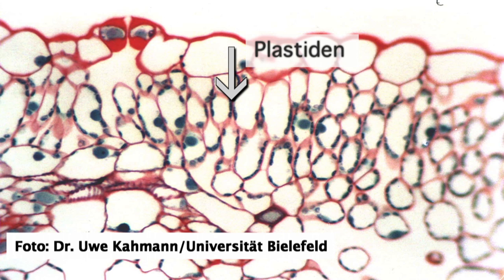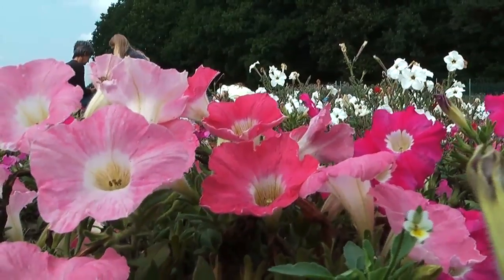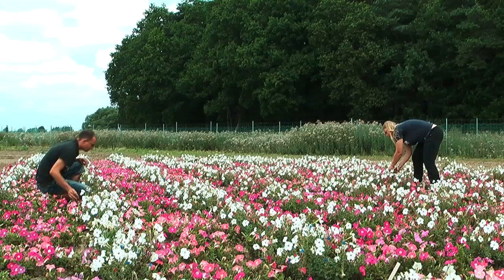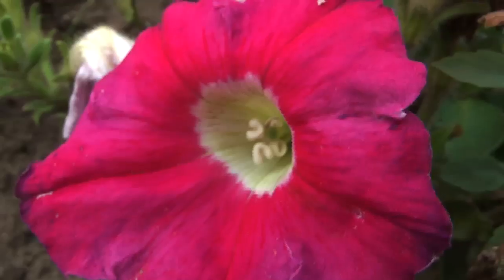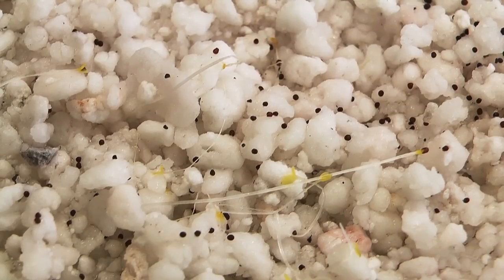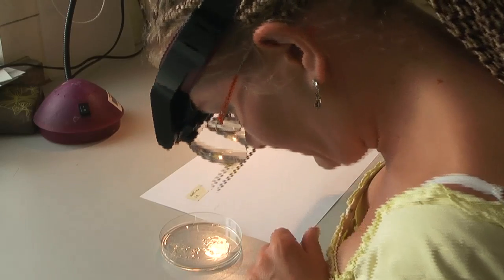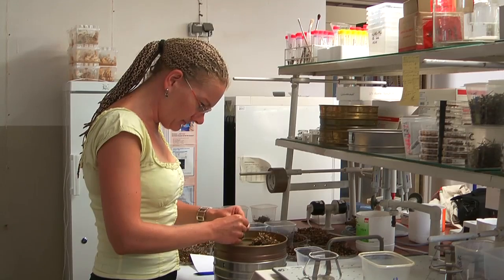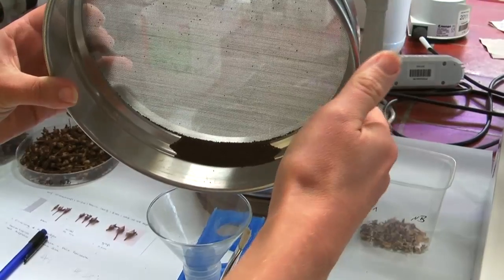Genetically modified petunias: Results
When new genes are transferred to the plastids instead of the cell nucleus, they are not usually spread via pollen. The new genetic information is biologically contained within the plant. Scientists at the University of Rostock have tested whether this method is reliable in a field trial with petunias.